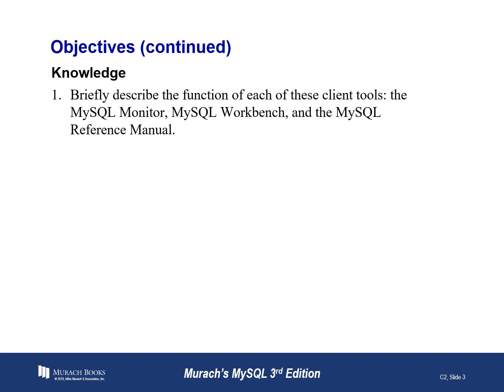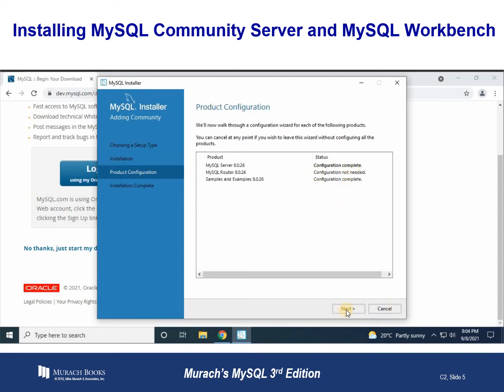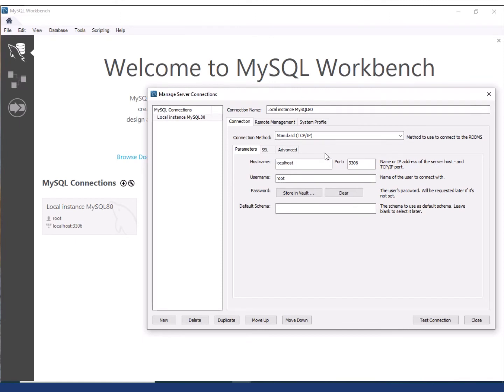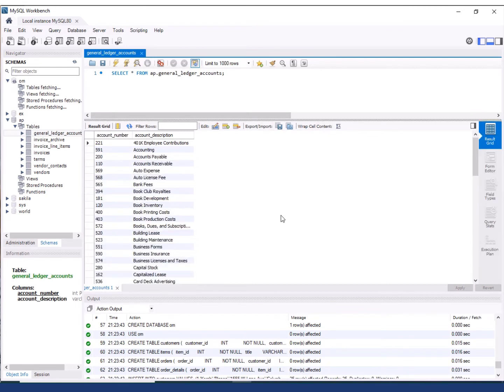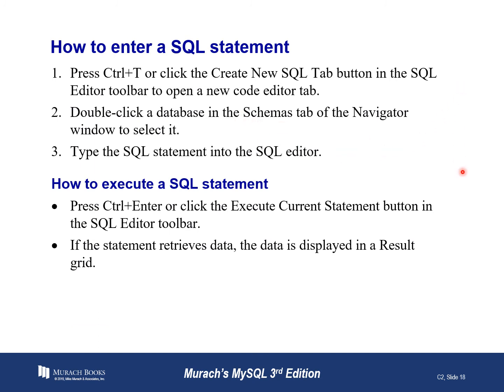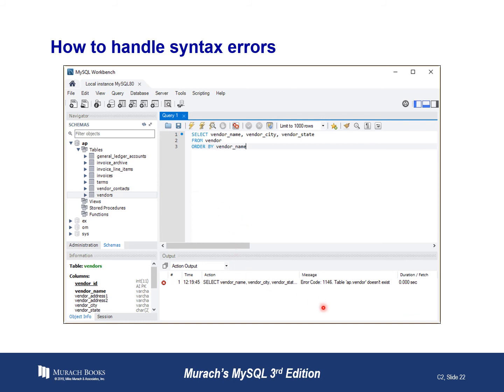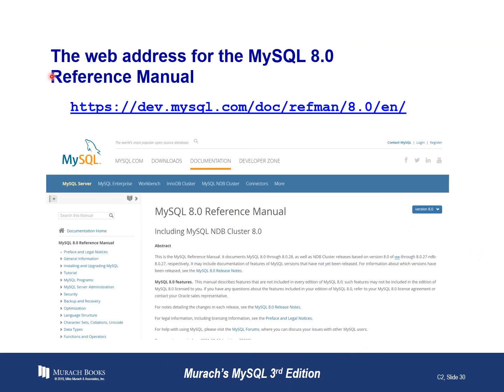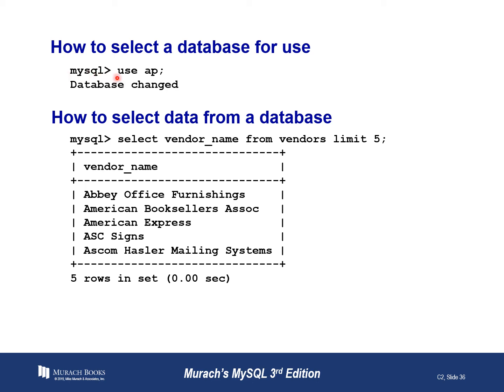Murach's MySQL: Ch2 - Intro to MySQL Workbench including Installation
This video goes over the contents of Chapter 2 of the book.
It also has a part where I show how to install MySQL Server and the Workbench on a Windows 10 computer.